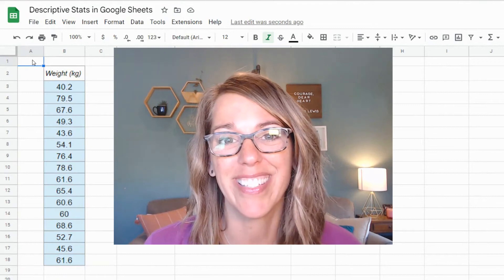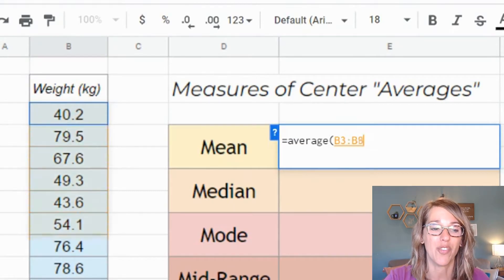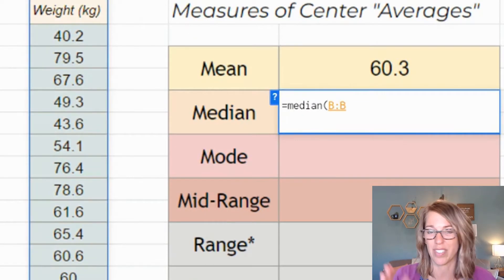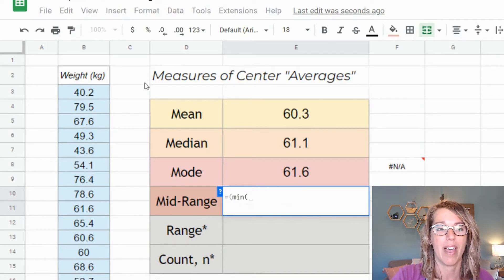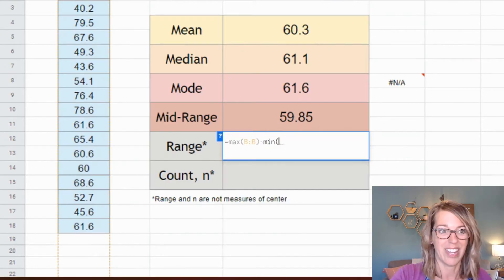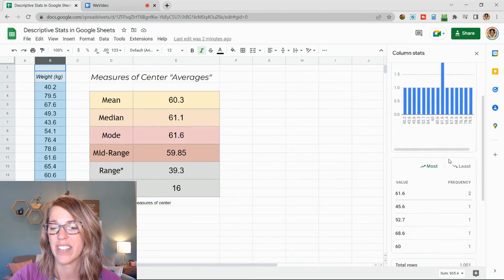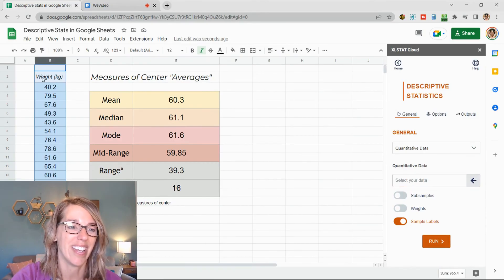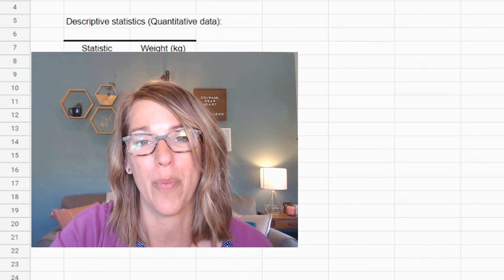Find the Mean, Median, Mode, Range in Google Sheets in 3 Easy Ways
Learn how to find the mean, median, mode, and range in Google Sheets in 3 easy ways.  You'll learn how to use functions to compute the mean and other measures.  Plus, you'll learn a better way to compute statistical measures and measures of center with Column Stats and the Google Sheet Extension/Add-on XLSTAT Cloud.  This is a great statistics tool and add-on for Google Sheets and is similar to the Data Analysis toolpack in Excel.

⏰ Time Stamps
0:00 Stats functions in Google Sheets
2:48 Column Stats in Google Sheets
3:18 Stats Add-on for Google Sheets